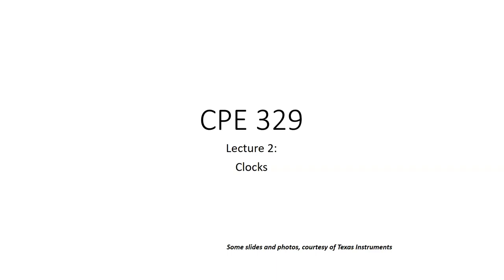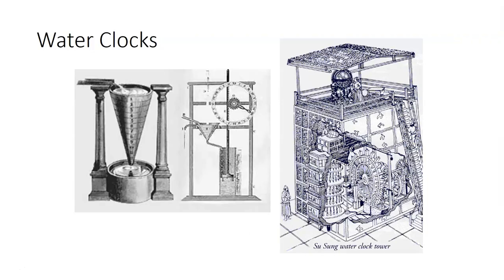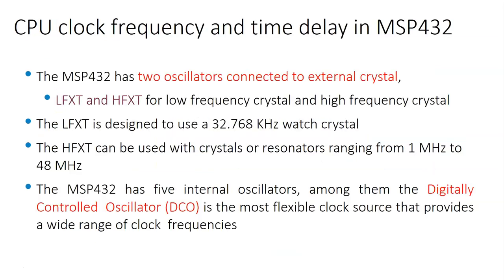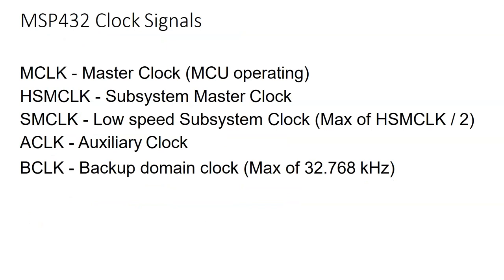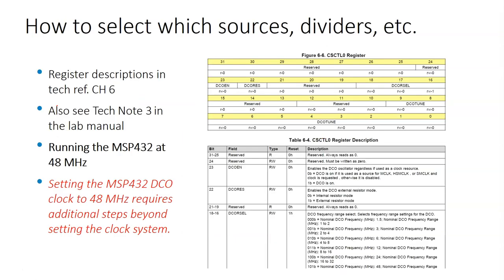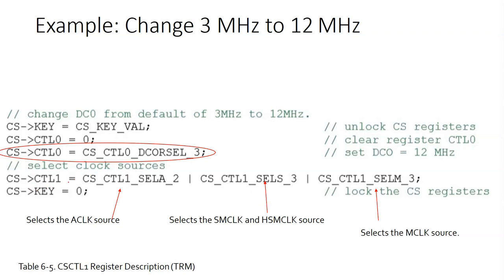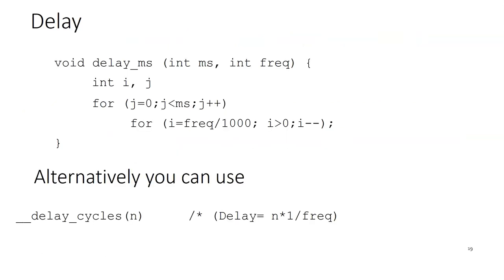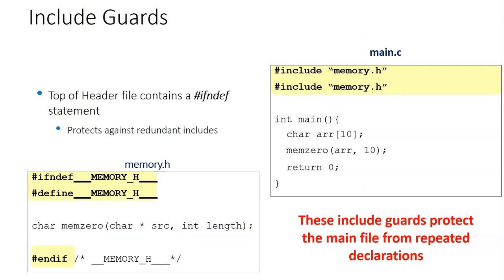L3 - CPE/EE 329 - Clocks